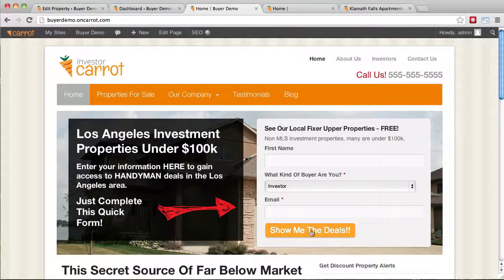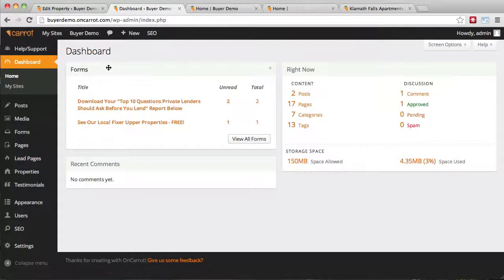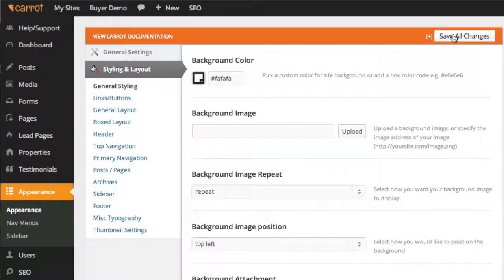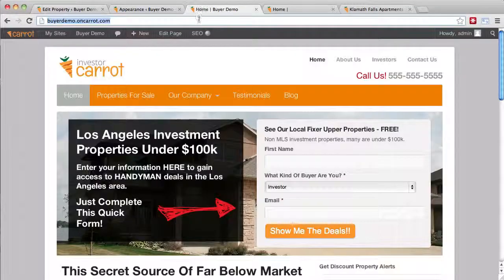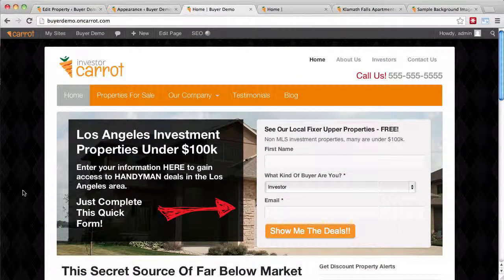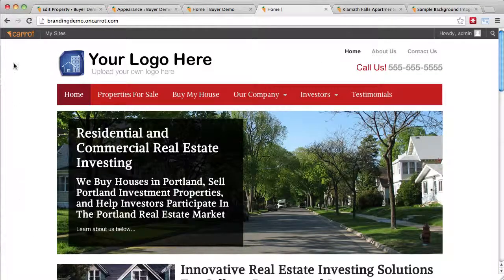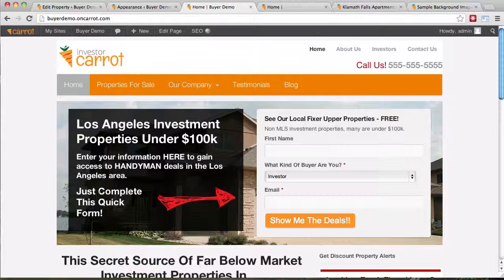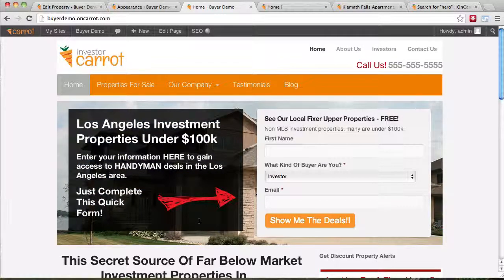How To Change Your Background On Your Website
- It's easy as pie to update the background image on your website. Watch this video to see how.